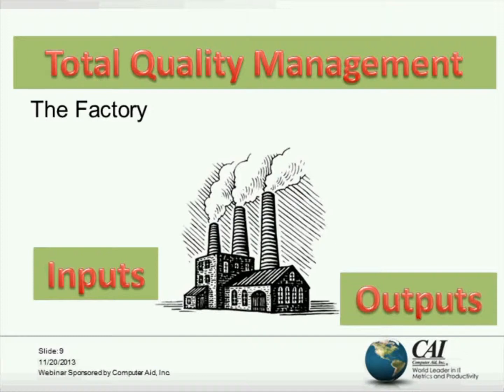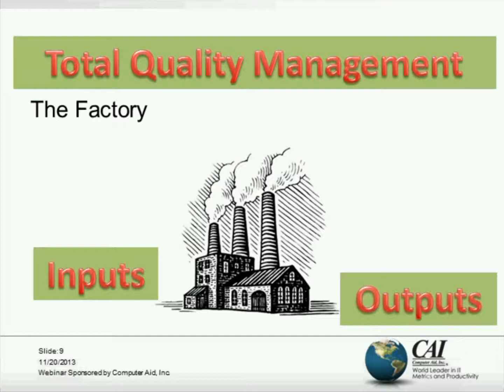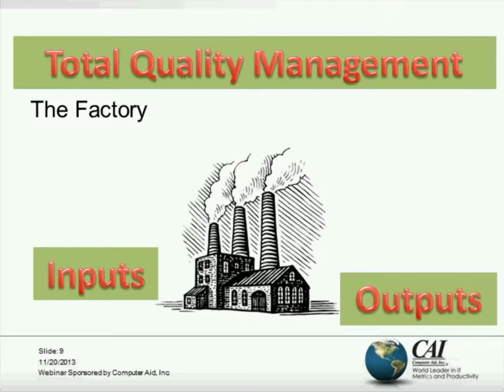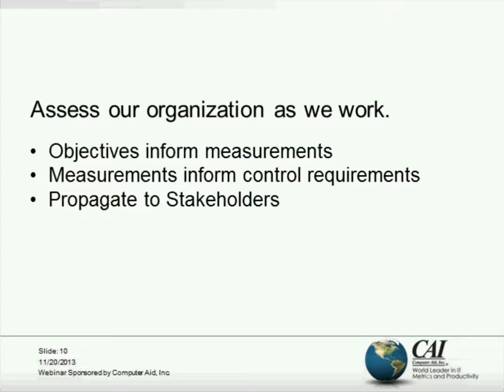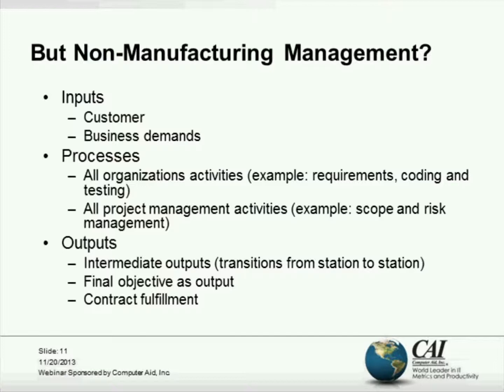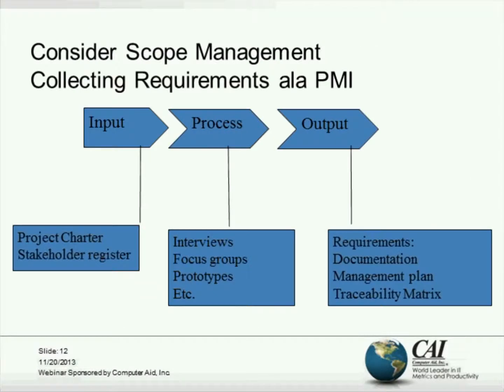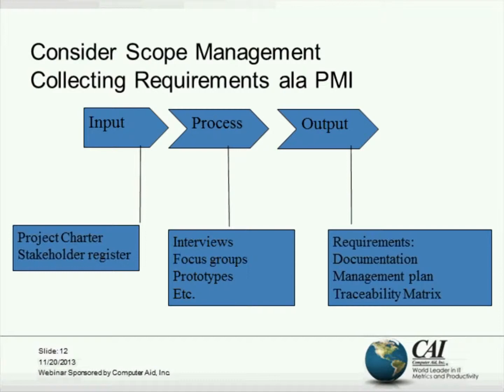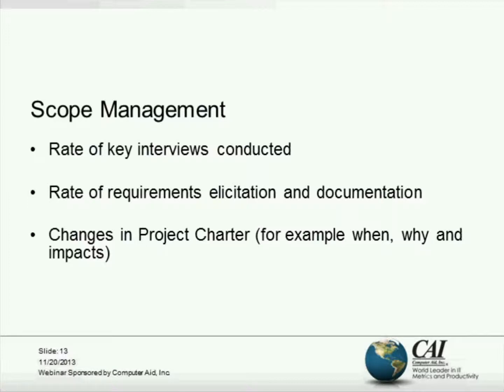TQM tools applied to Project Project Management and PMO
In this webinar, Jon M Quigley will show we understand the capabilities of our companies and our project organizations. He will show how we can use the tools and techniques of Total Quality Management to gain this understanding. Taking the perspective that our project is actually a factory, we can identify the steps and processes to achieve that objective. As we take measurements of our various projects performance we begin to understand our true capability and either work to improve that performance or plan future projects within the confines indicated by the measurements of the system.

ABOUT THE PRESENTER:
Mr. Quigley is the author of five technical books on product testing and project management. He has also authored scores of magazine articles on a variety of product development and manufacturing topics. He holds two masters degrees, an MBA in Marketing and a Master of Science in Project Management. He also has two certifications, a Project Management Professional certification from PMI, and a certification from International Software Testing Qualifications Board. He is on the Project Management Advisory board for Western Carolina University and Forsyth Technical Community College. He has six US patents with one more in the queue at the patent office. Some of these US patents also have international filings. Additionally, he has won both the Volvo 3P Technical Award as well as the Volvo Technology Award from Volvo Trucks. He has taught project management at Forsyth Technical Community College. He and Kim Pries are founders and principals of Value Transformation LLC (valuetransform.com), a consultancy dedicated to providing training aligned with the books and other educational topics.